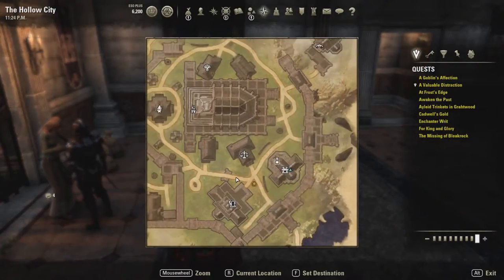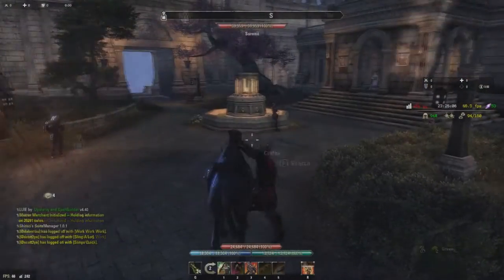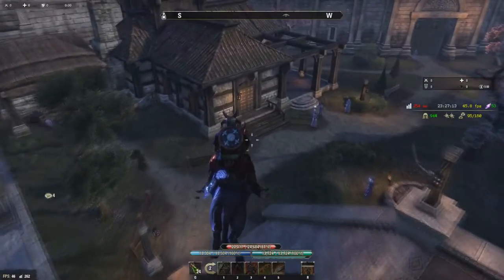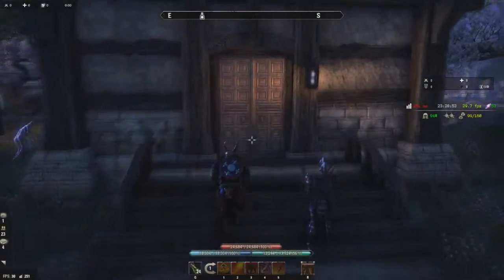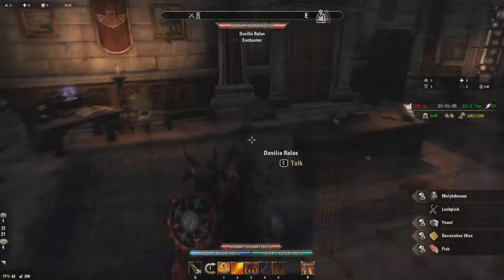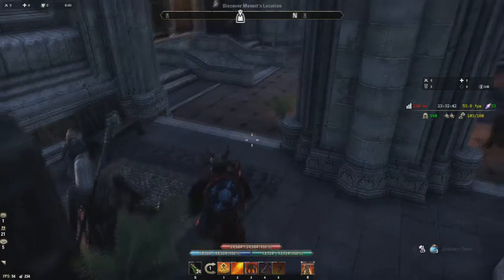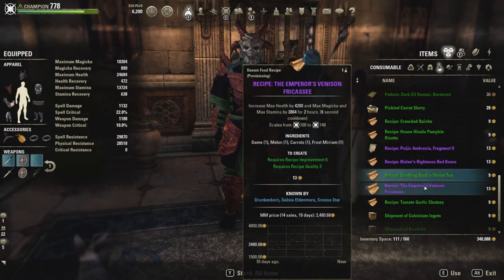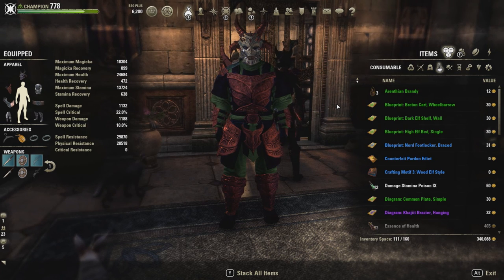Farming Patterns in the Hollow City. Homestead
Hollow City is a good location for farming patterns as there is no justest system or hostiles.  Loot Away!!

ESO NA server @DrunKenborn